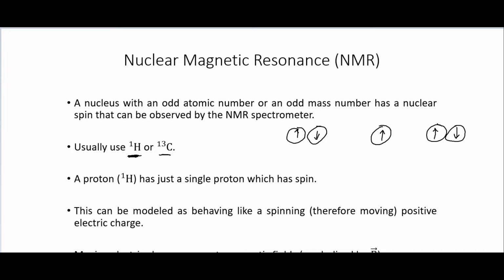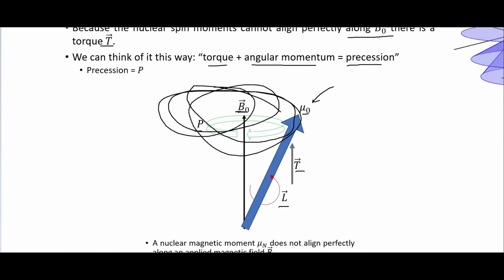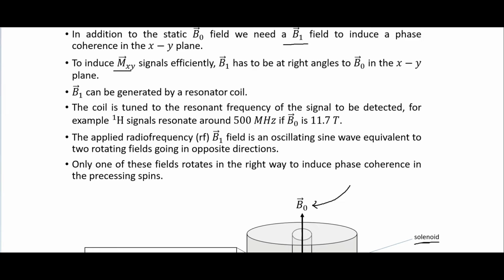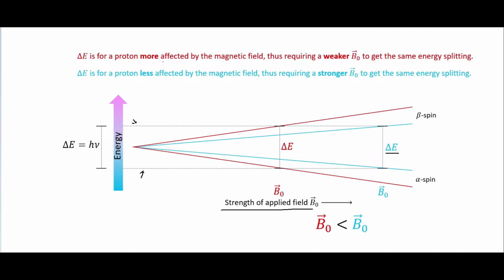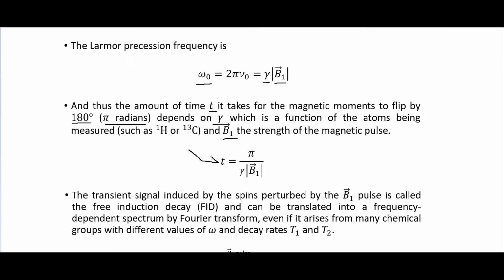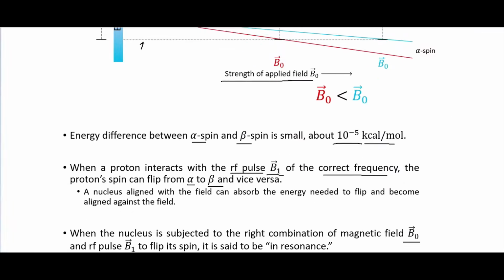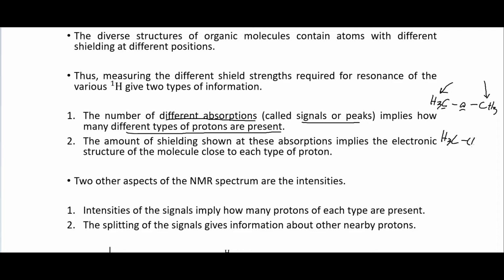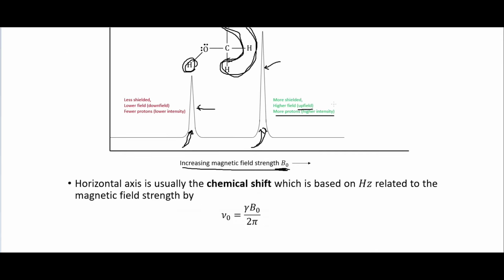Proton Nuclear Magnetic Resonance (¹HNMR) | Organic Chemistry Lab Techniques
H NMR using the angular momentum, magnetic moment, and Larmor precession of hydrogen atoms in molecules within a homogenous magnetic field to determine the structure of the compound.

Other places you can find content from me:

Amazon - Author Profile

Incarnate: Existence
Incarnate: Essence
Incarnate: Schism